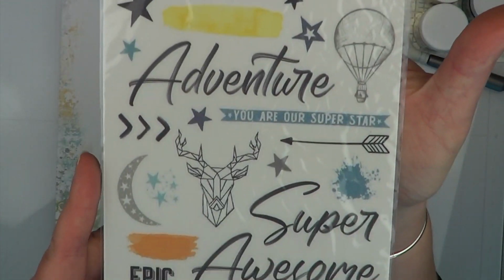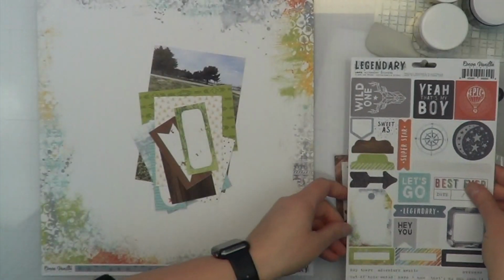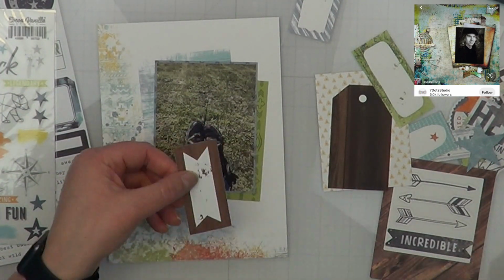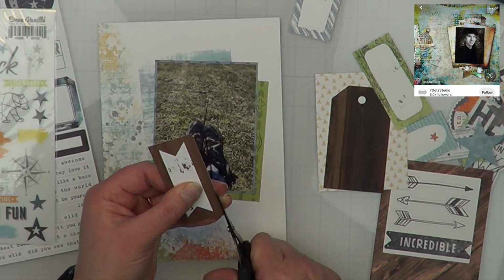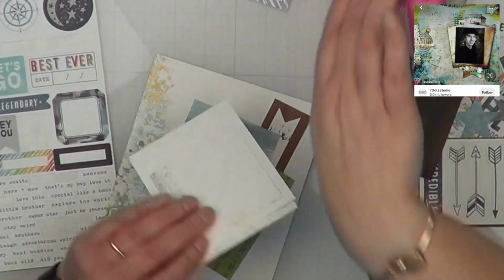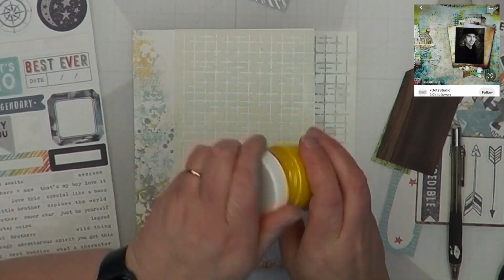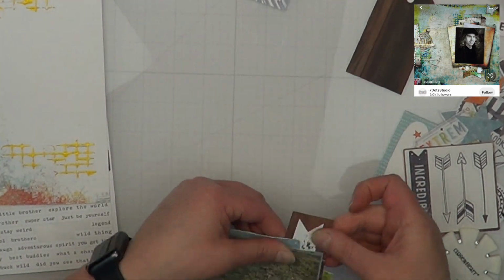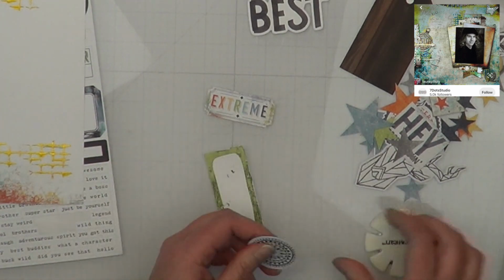Mixed Media Mayhem - Boys Rule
Welcome to Mixed Media Mayhem! This is where we all take the same layout and/or sketch as an inspiration to create our own layout.  I plan on using this opportunity to show how to take a mixed media layout and use as little messy stuff as possible to recreate it.